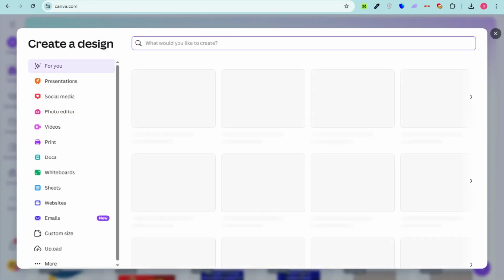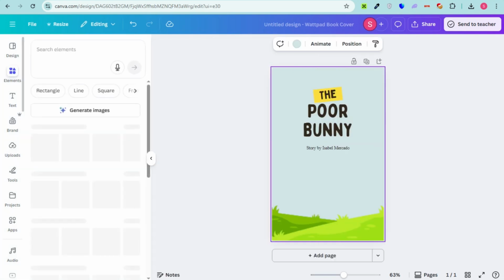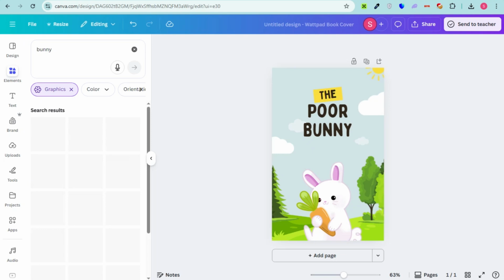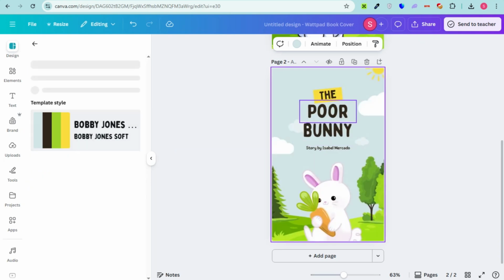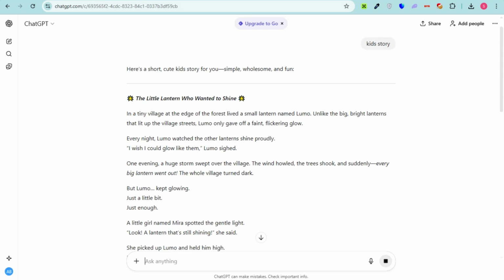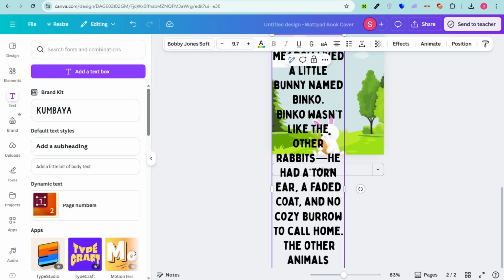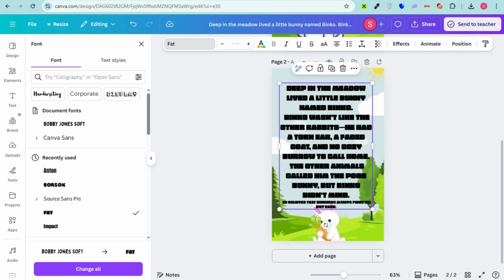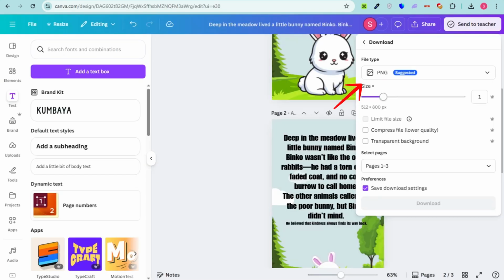How to Create Digital Products in Canva 2025 (Complete Walkthrough)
Learn how to create digital products in Canva in 2025 with this complete, beginner-friendly walkthrough. This tutorial shows you how to design high-quality digital assets from scratch, including planners, templates, journals, printables, social media packs, and more. You’ll discover how to use Canva’s latest tools, customize layouts, work with elements and fonts, and export your products in the right formats for platforms like Etsy, Shopify, or your own website.

Whether you're building a digital product business or expanding your creative offerings, this step-by-step guide helps you create polished, professional products ready to sell.